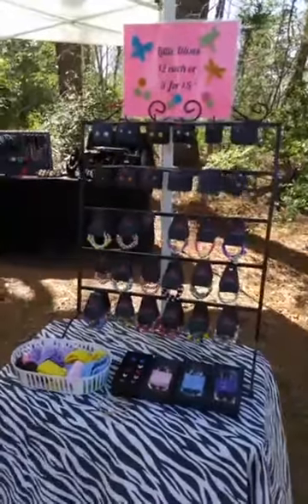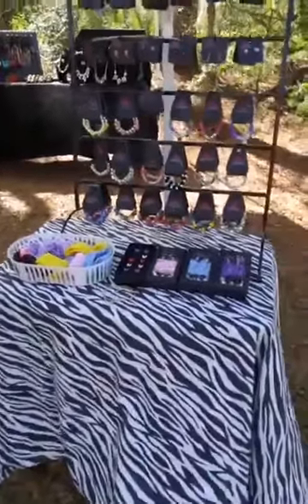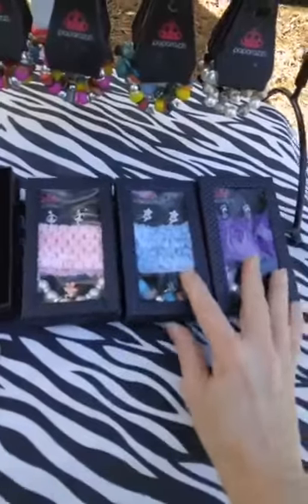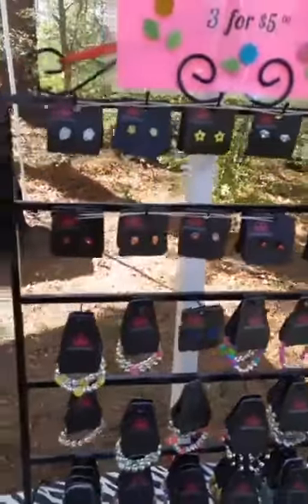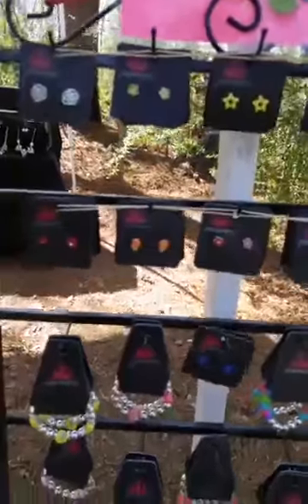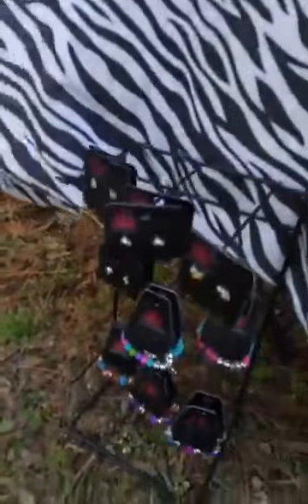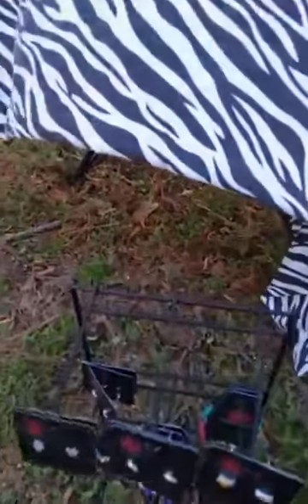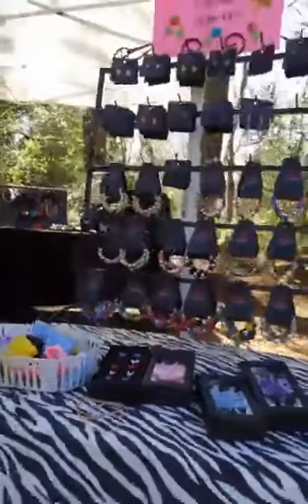Starlet Shimmer Display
Starlet Shimmer is jewelry for our little divas. Starlet Shimmer is only available through Consultants (not the website). There are many ways to share and display them.